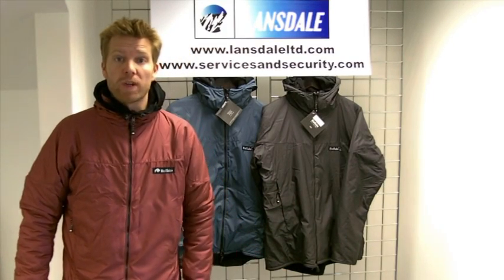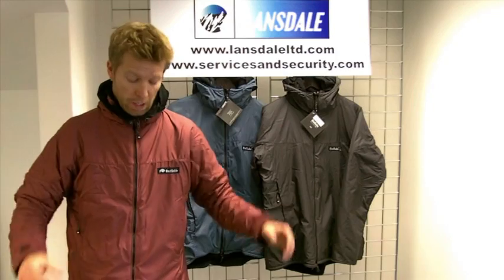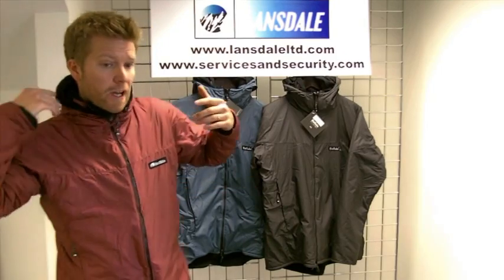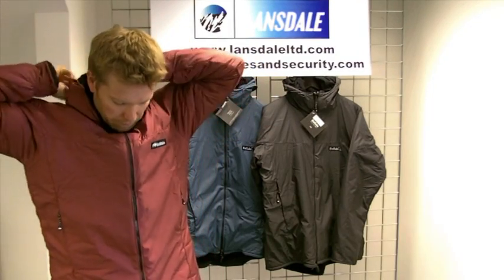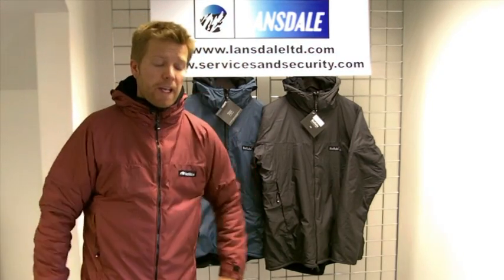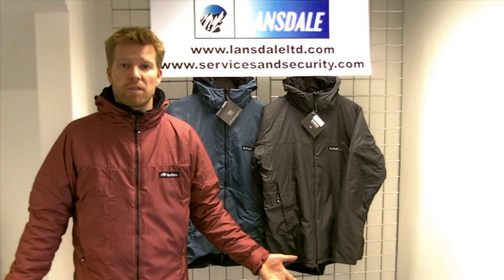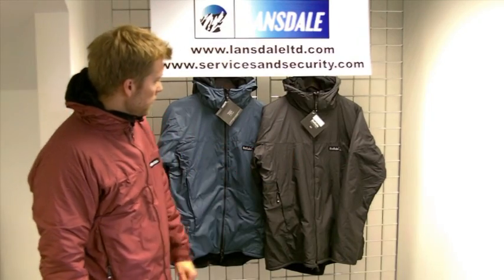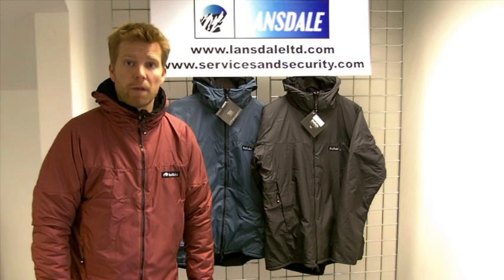Buffalo Alpine Jacket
reviews the Buffalo Systems Alpine Jacket